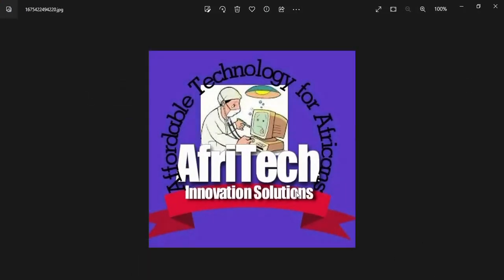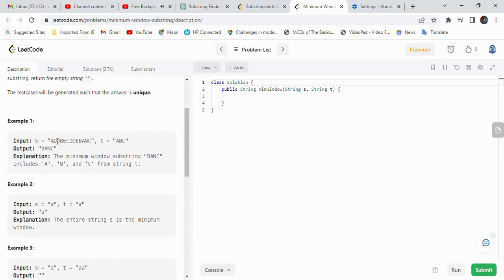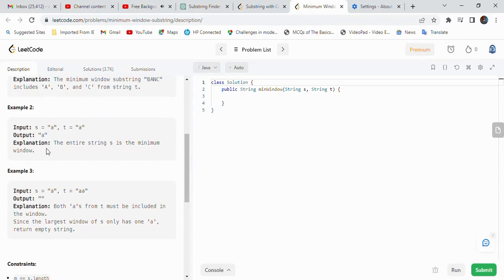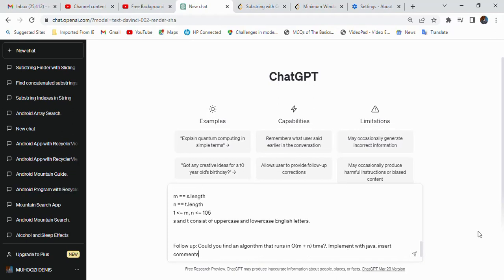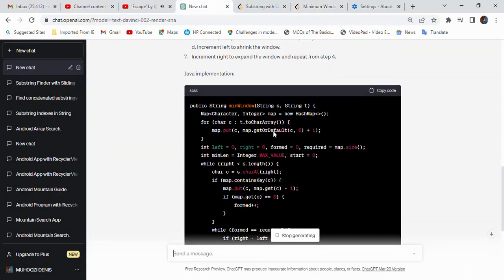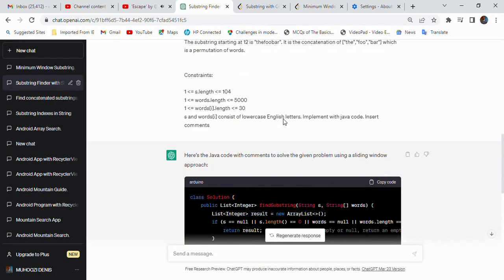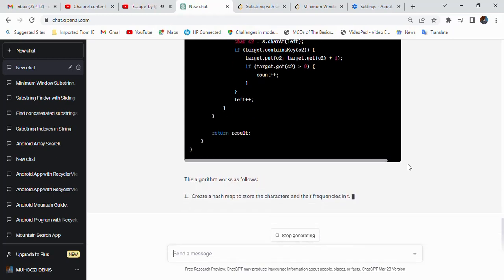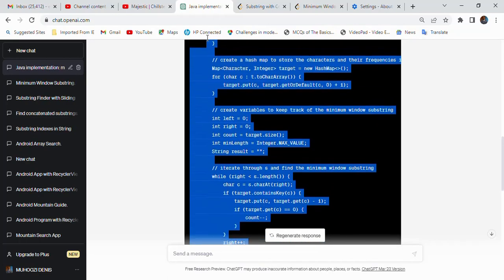Powerful ChatGPT to solve minimum window substring using java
Using ChatGPT to write a program in java to solve minimum window substring